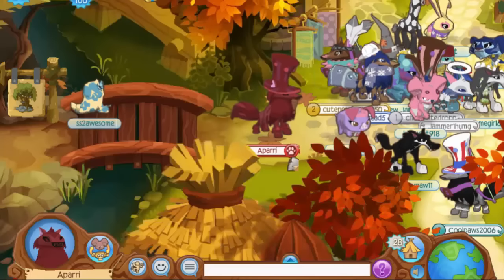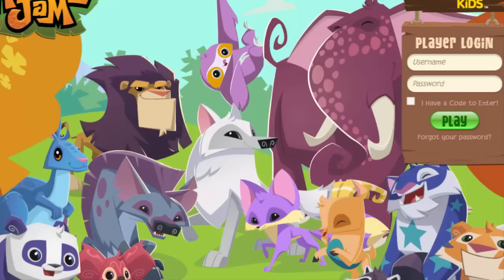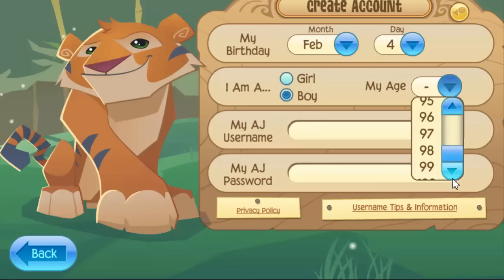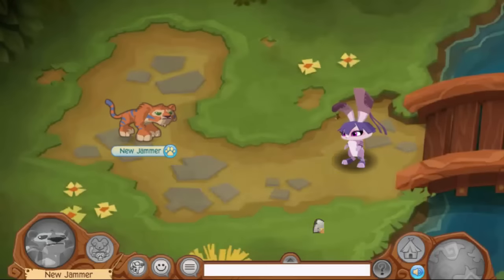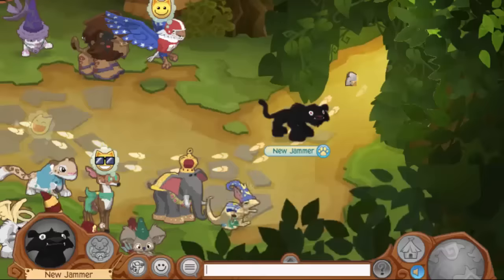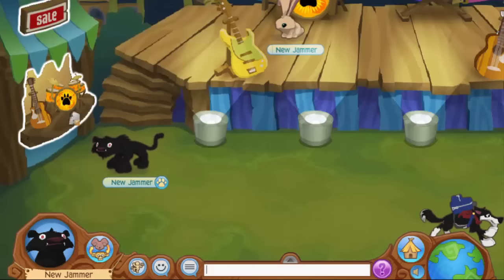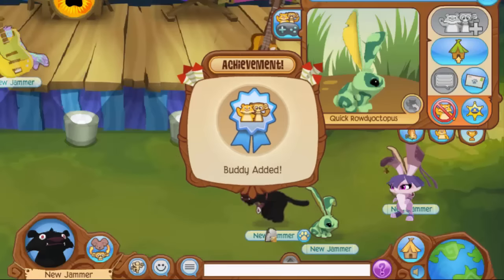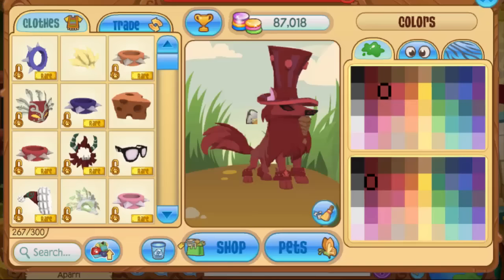ANIMAL JAM NEW SECRET PARTY!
HEY GUYS AND WELCOME BACK TO ANOTHER ANIMAL JAM VIDEO! TODAY IN ANIMAL JAM, I SHOW YOU GUYS A SECRET PARTY!

- Aparri 🐾